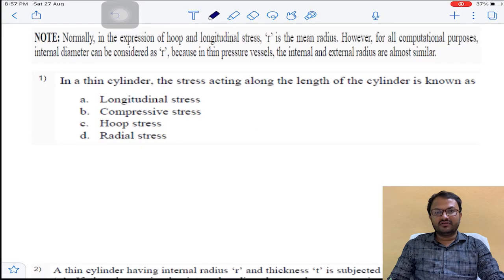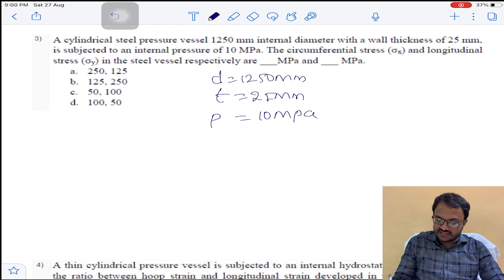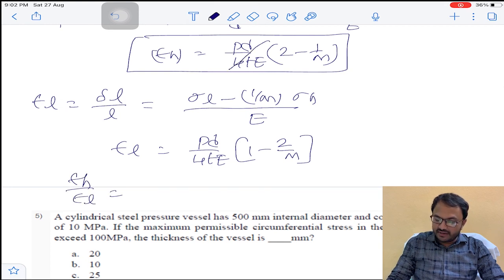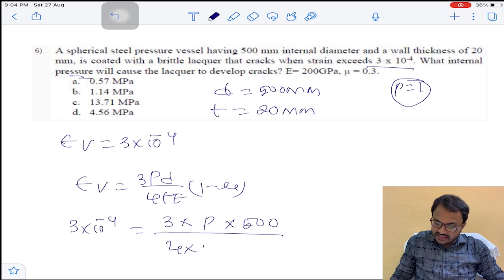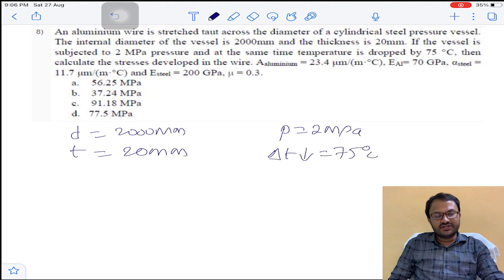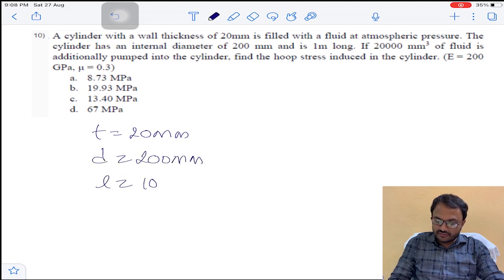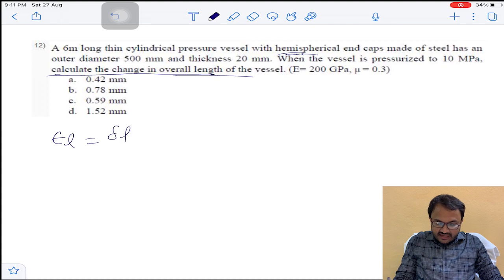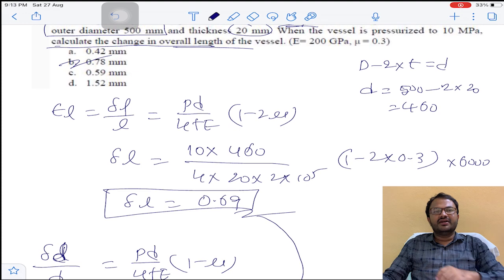NPTEL Strength of Materials Assignment-5 I July-Dec 2022 I Detailed Solutions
Dear Students,
In this video, Week 5 ,Assignment - 5 questions of NPTEL Strength of Materials  were solved in detailed with conceptual explanation. These courses are started from July 25th, 2022.